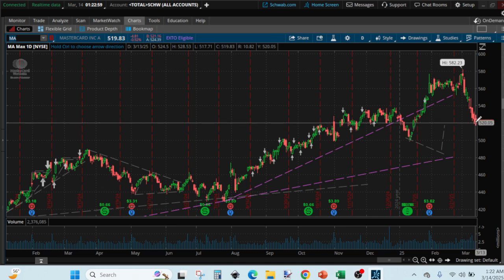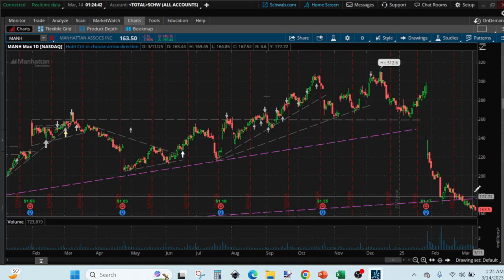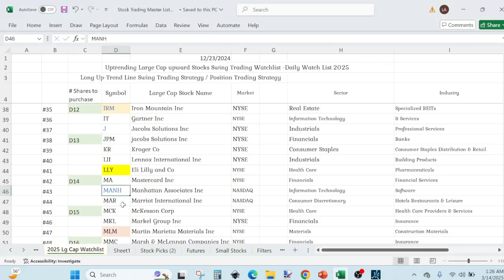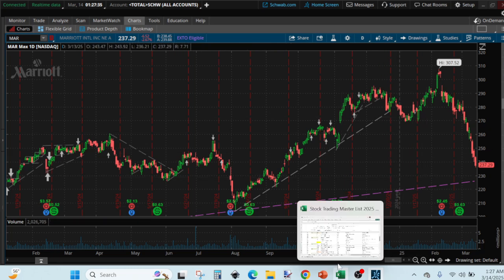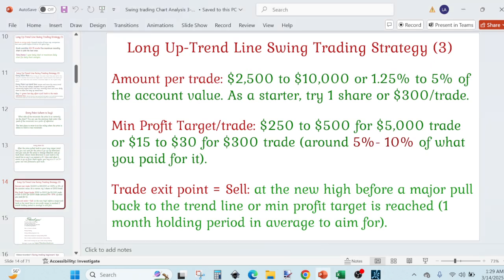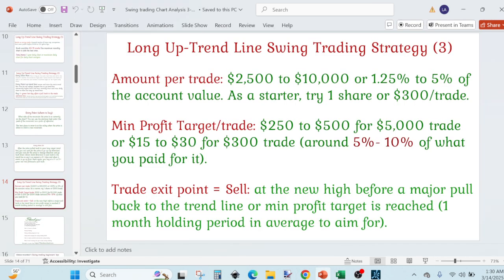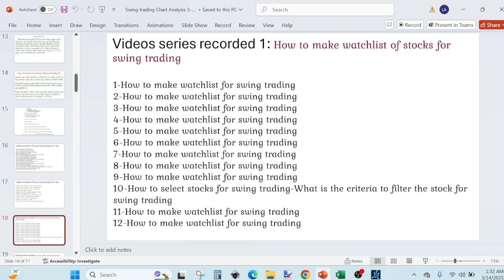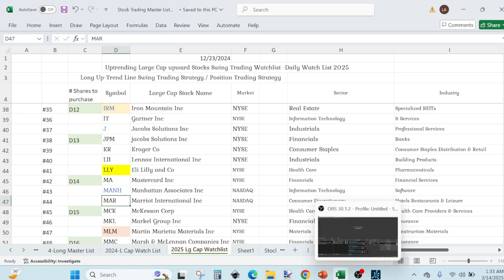Long up trend line swing trading strategy-Large cap stocks swing trading daily chart analysis v120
Daily chart analysis of the following upward large cap stocks after the stock market closed on 3-13-25: MA, MANH, MAR.